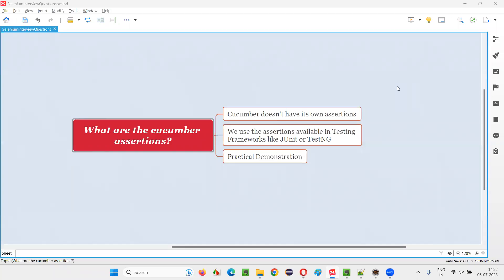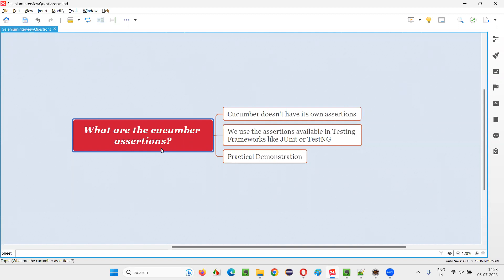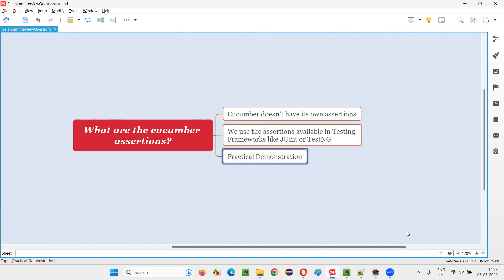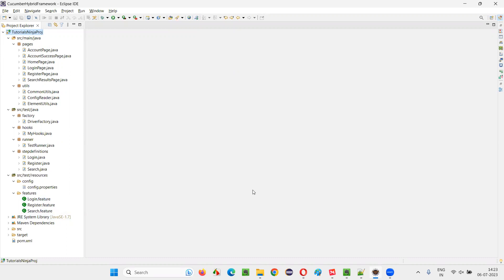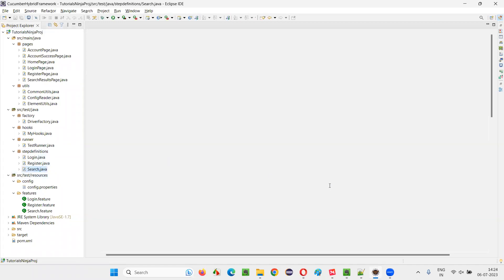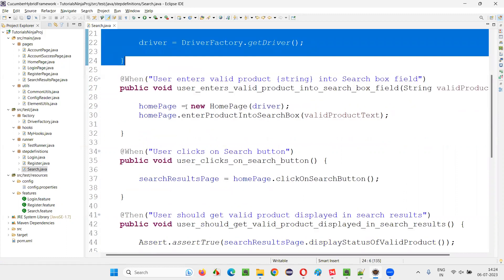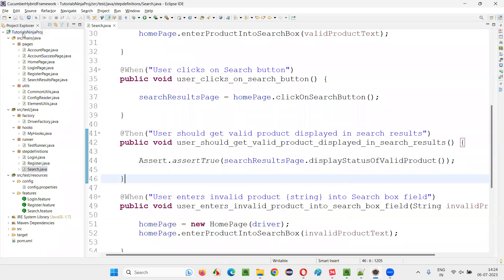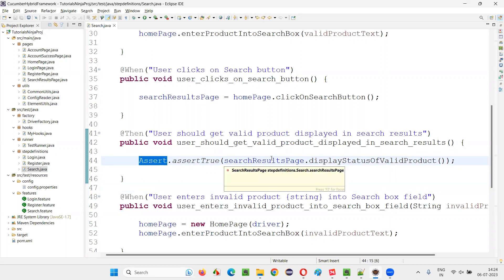What are the cucumber assertions (Selenium Interview Question #418)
What are the cucumber assertions